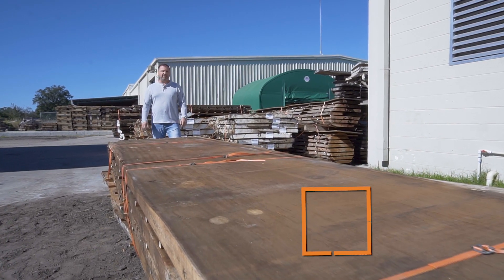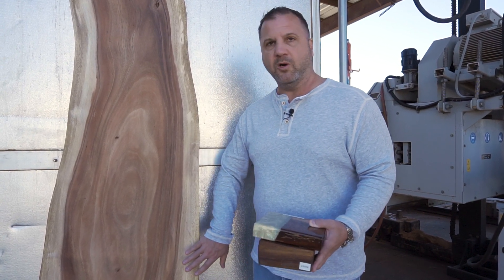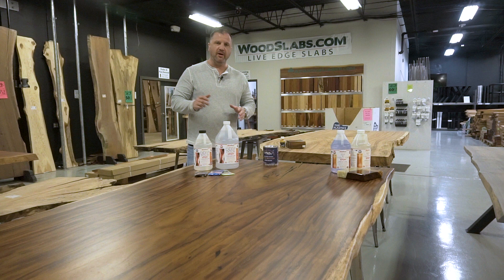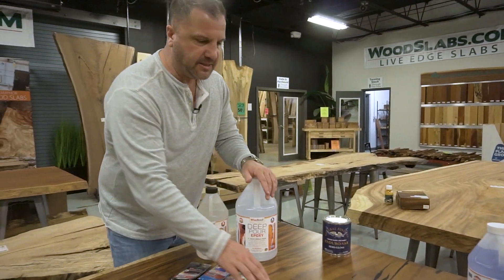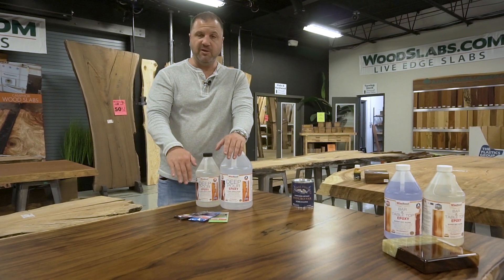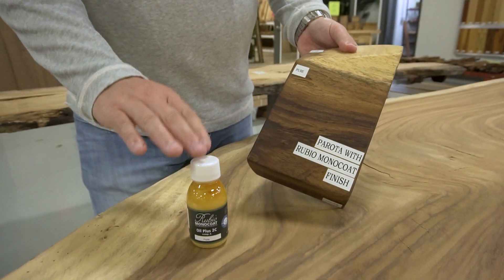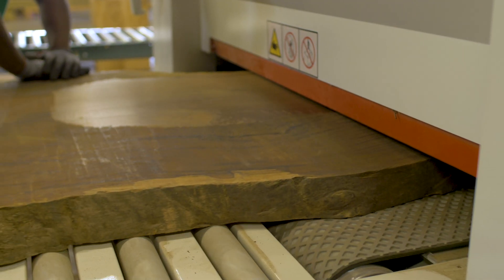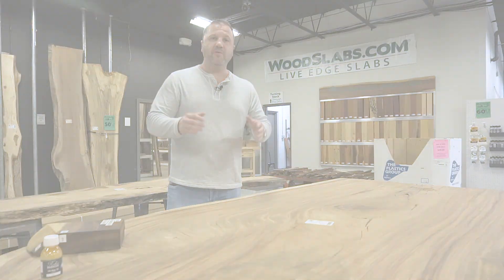Giant Rough Sawn and Finished Parota Slabs - [From Slab to Kiln to Planed and Finished]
We are processing some Parota Slabs! These things are giant!! We're diving in with some info on its origins, the kiln drying process, and different finishes you can do on Parota slabs or any other species. We'll go over different epoxy finishes, using mica powders, and if you like the natural look, we have oils for that as well. If you're looking for a conference table or a new dining table, these are slabs for you. You'll be able to fit the whole family and then some because these slabs are massive!!! We can also cut them smaller for you, if you're looking for a smaller size.

00:00 - Intro: Montage Open
00:17 - Parota Info
01:01 - Kiln Drying: Why is it necessary?
02:54 - Finished Parota: Types of Finishes
06:20 - Imperfections, Mill It and Fill It
07:14 - Parota Sawdust Safety Tips

We ship directly to your home or job site worldwide.